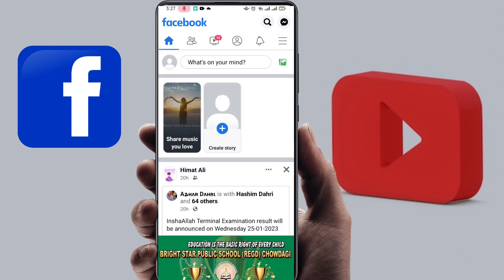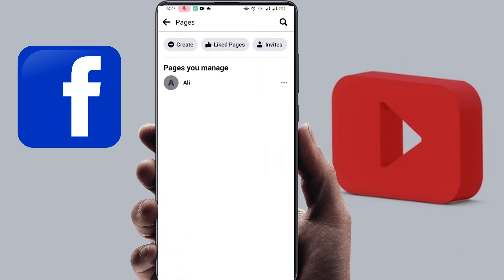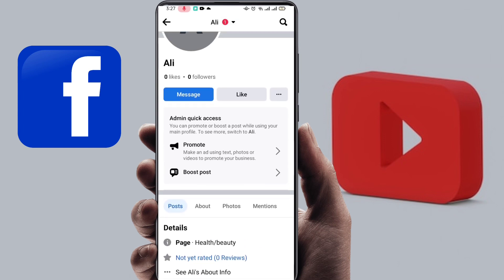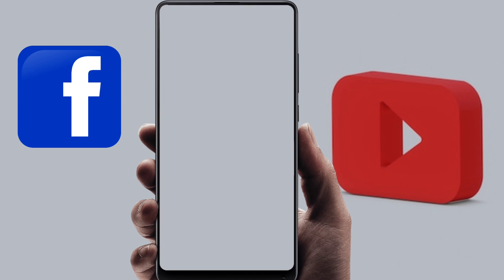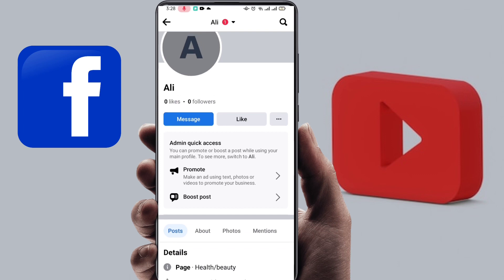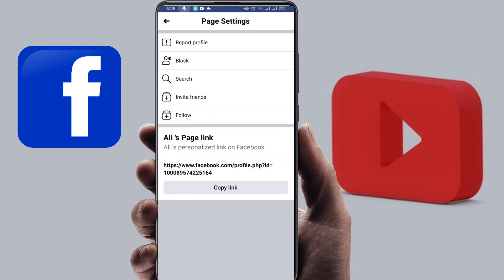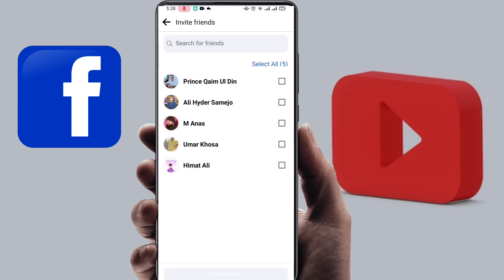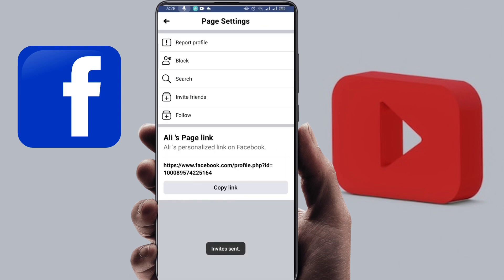How to invite All Friends to like Facebook Page in One Click in 2023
In this video we are going to learn How to invite All Friends to like Facebook Page in One Click
In 2023